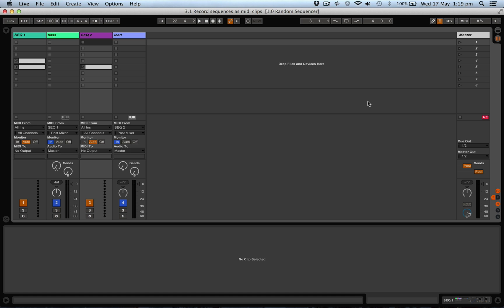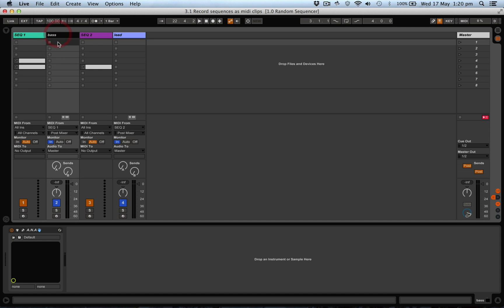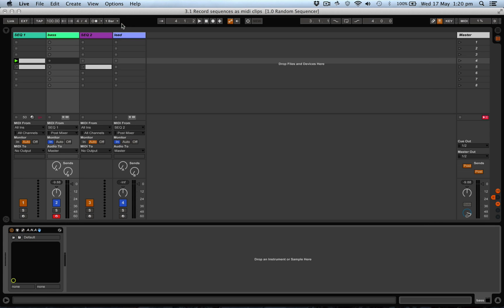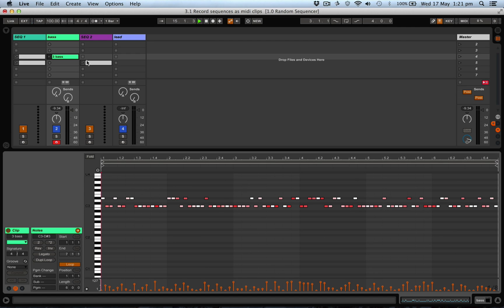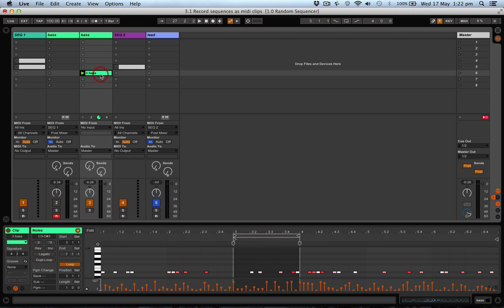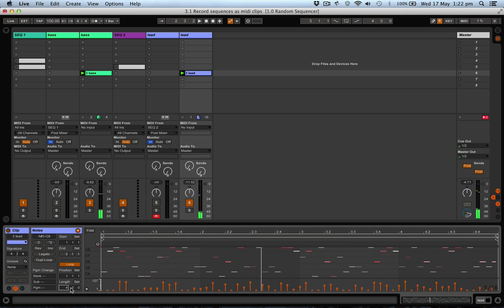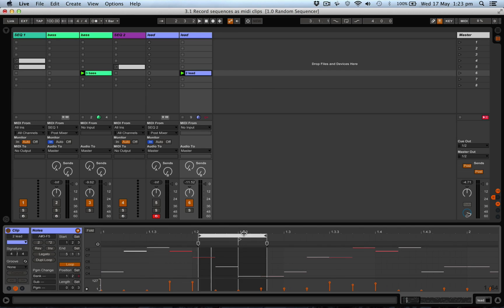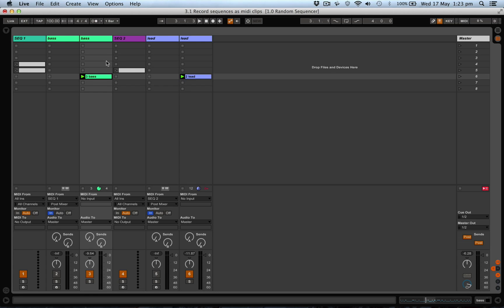Tech Tip - Recording Sequences as MIDI Clips in Ableton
In this Tech Tip Christian Vance records a randomly generated sequence as MIDI in Ableton so we can then edit and loop a section of our choice.